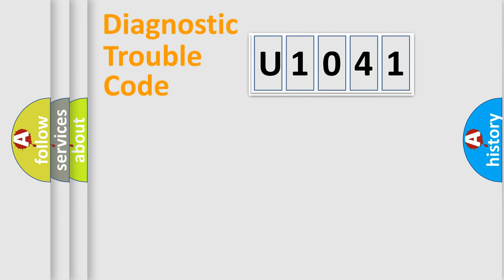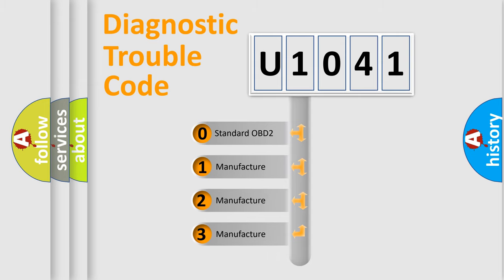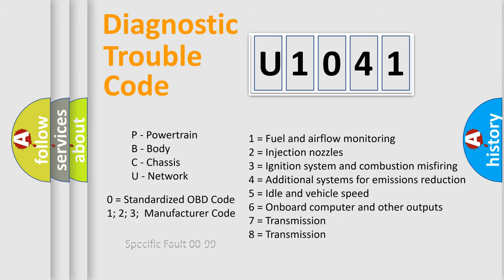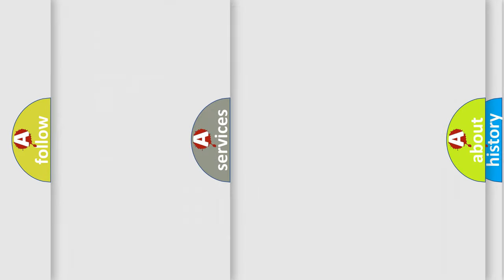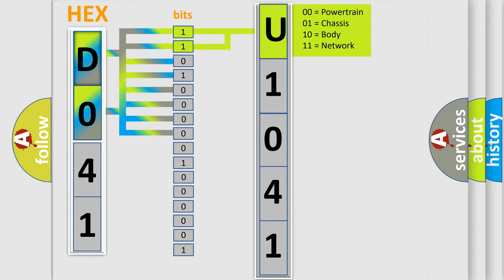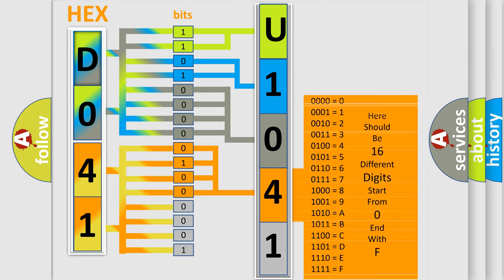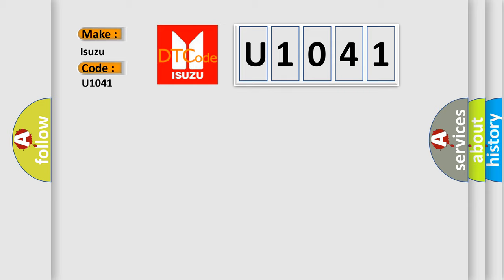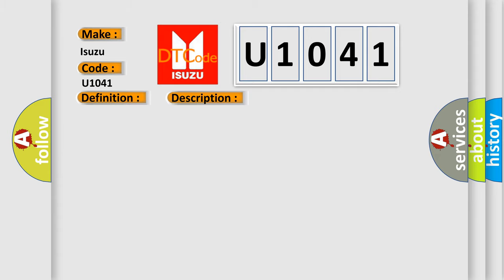DTC Isuzu U1041 Short Explanation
Contents:
0:21 Basic DTC analysis according to OBD2 protocol standard.
1:48 Insight into programming
2:58 A diagnostically understandable description of the Diagnostic Trouble Code
3:05 Basic error definition

Make:
Isuzu
Code:
U1041
Definition:
CAN Time-Out 4WD
Description:
The HECU checks the CAN communcation lines and sets this code if an 4WD ECU message is not received within 500ms.
Cause:
 Faulty 4WD ECUOpen or short in CAN communication linePoor connection